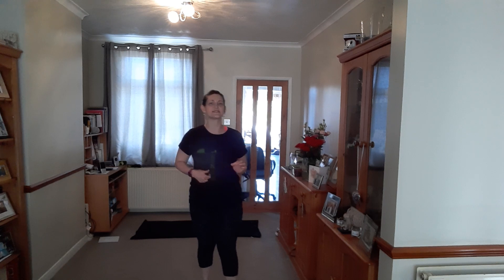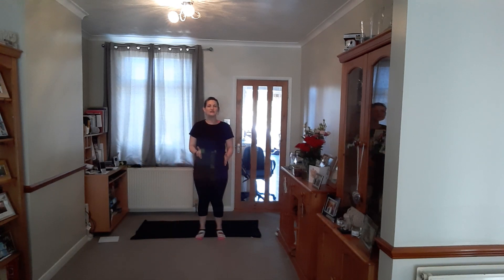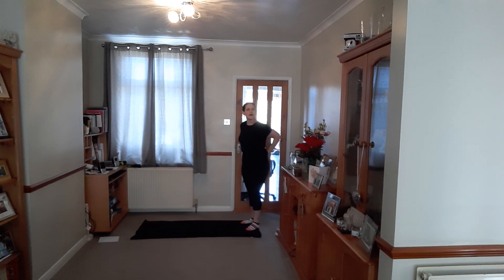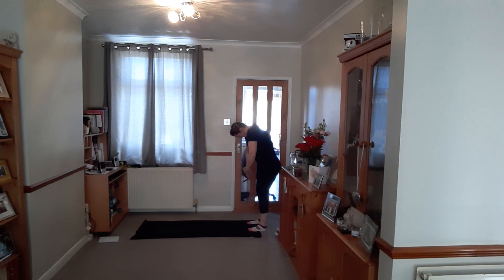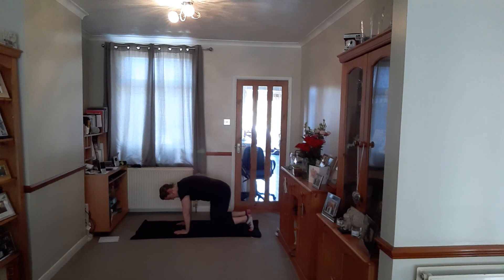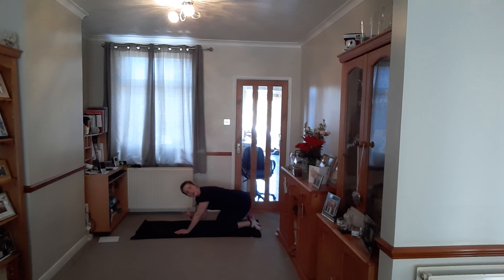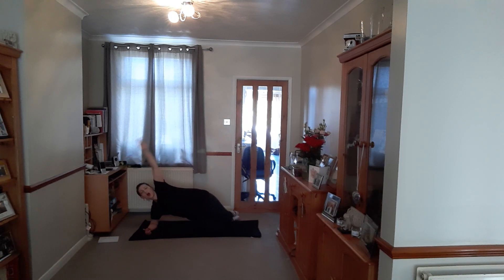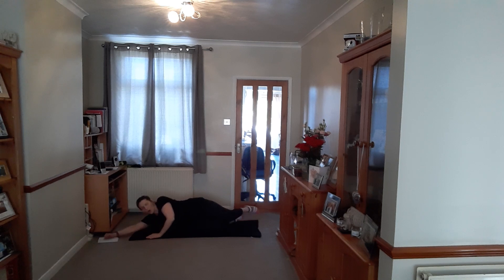Pilates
Developed by Joseph Pilates, this mat-based class is perfect for improving strength, coordination, balance, posture and flexibility. The exercises are designed to be adapted for all levels and can be done as a form of rehabilitation following an injury or ongoing condition, or just to develop your core strength and posture.